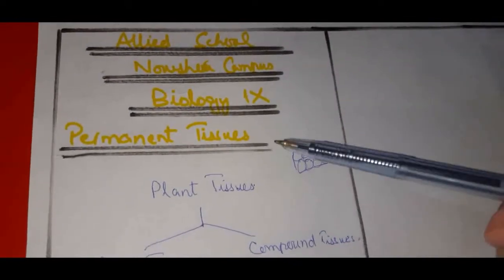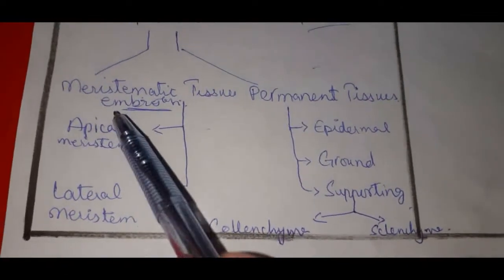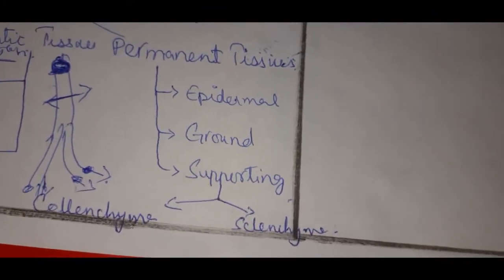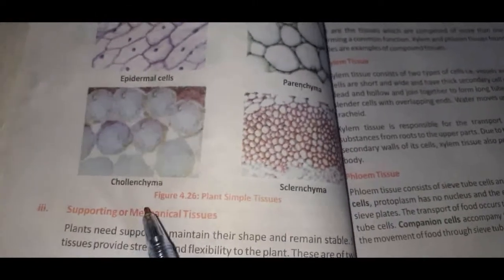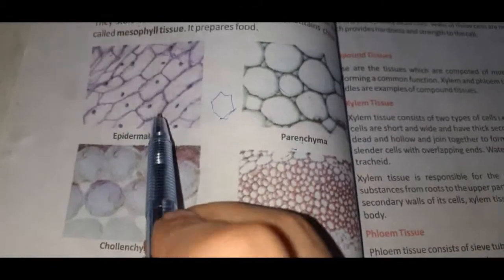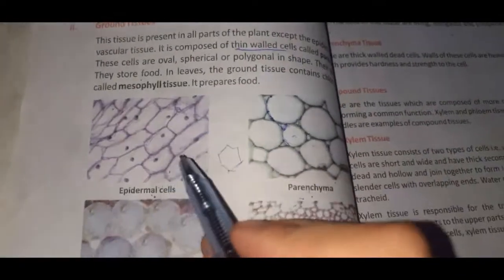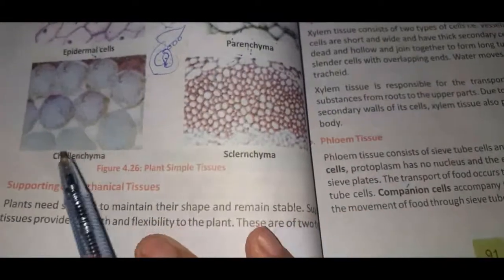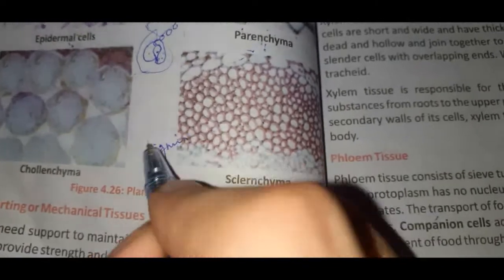Permanent Tissue Biology, Week 16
8th and 9th